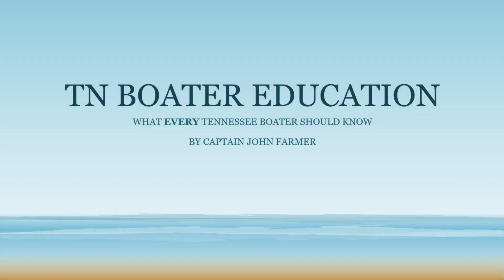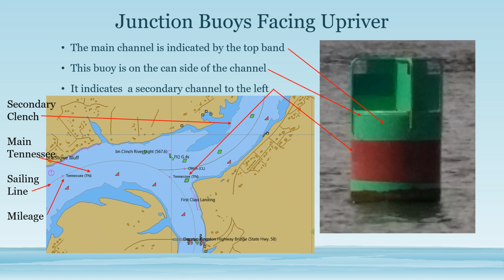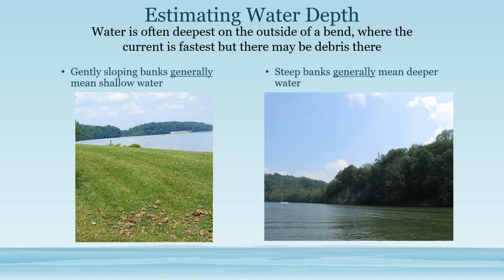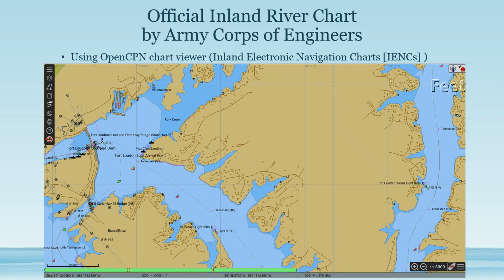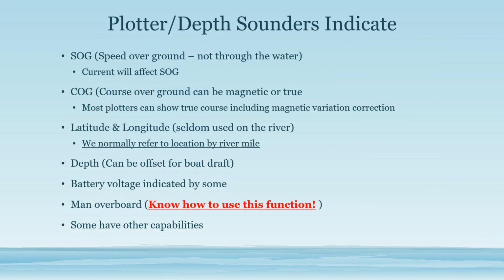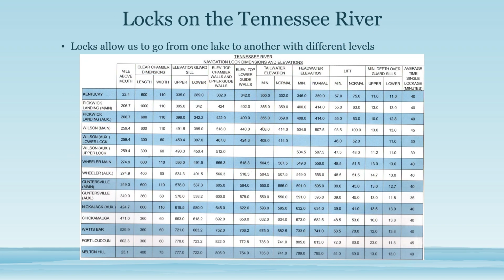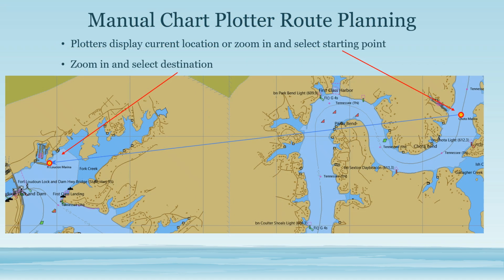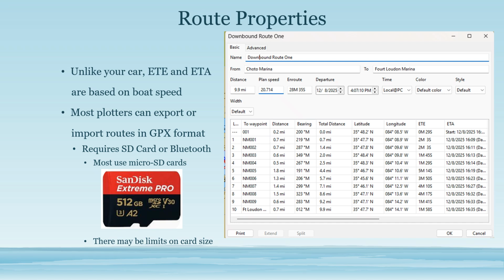TN Boater Education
What evert Tennessee River Boater should know.